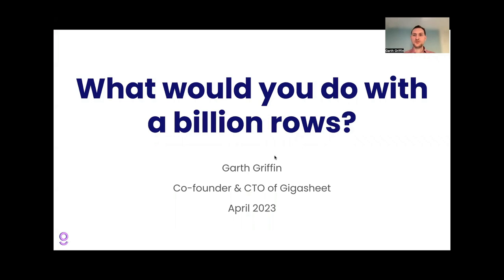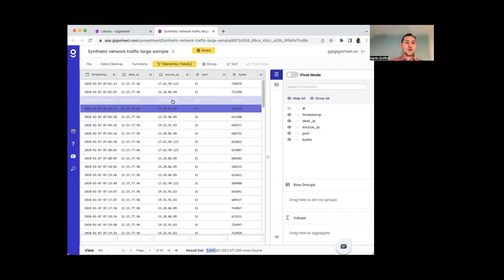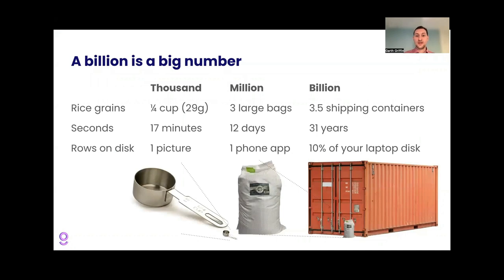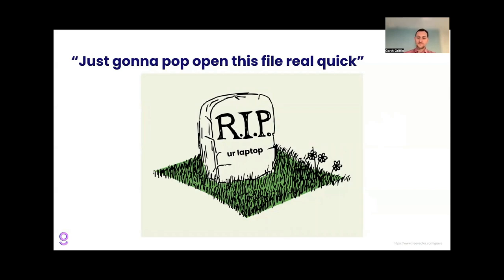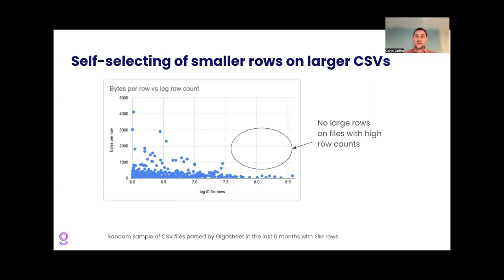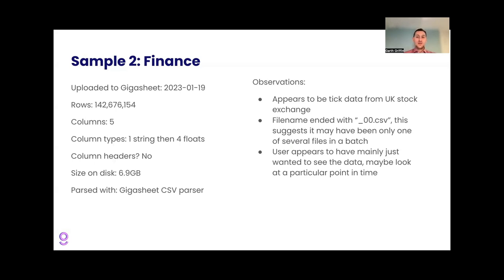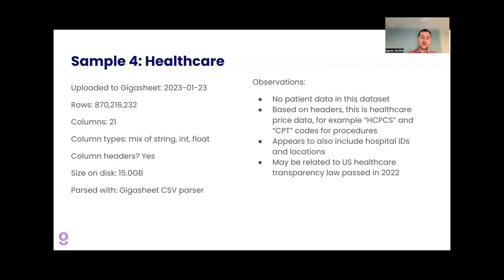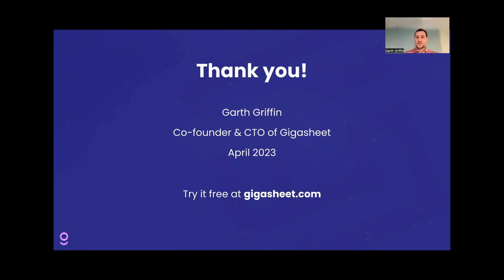What would you do with a billion rows?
In this quick talk Gigasheet CTO and Co-founder Garth Griffin describes various approaches for handling really big CSV files.